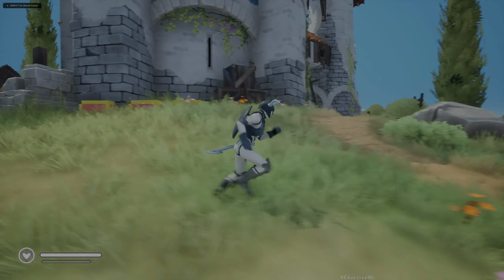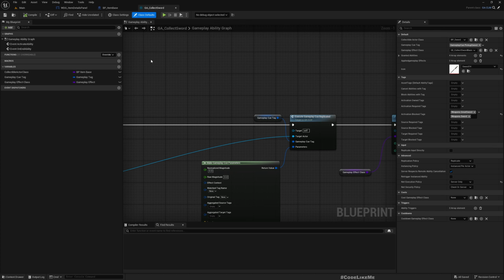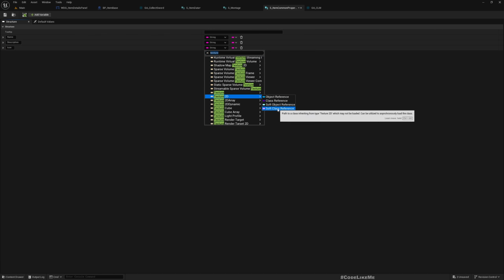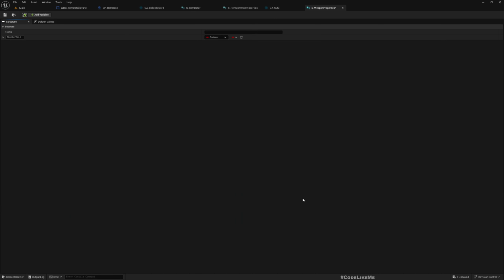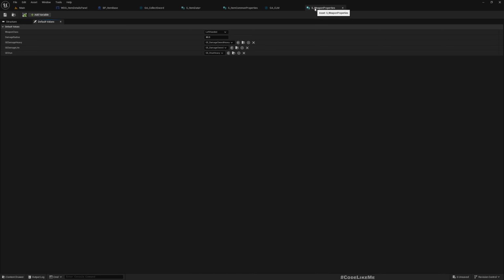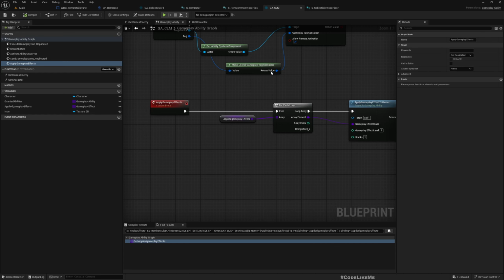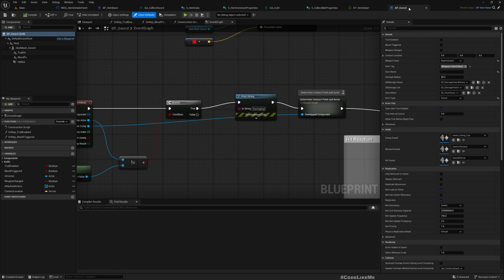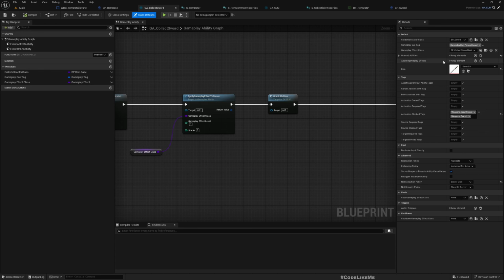Unreal Engine 5 - Weapon/Item Data Table - Action RPG #183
This is the 183rd episode of the new tutorial series on Action RPG game using Gameplay Ability System. Today we are going to create a data table to hold all the read only data relevant to weapons, shields and all other items. This data table will be used to access details of a certain item whereever they are needed. Until now, we had embedded such details within blueprints itself. This is not a good way to manage data in a game and this would be the first step towards rectifying this issue.